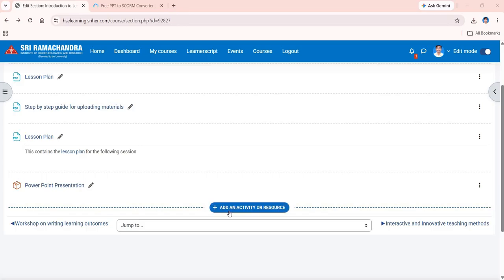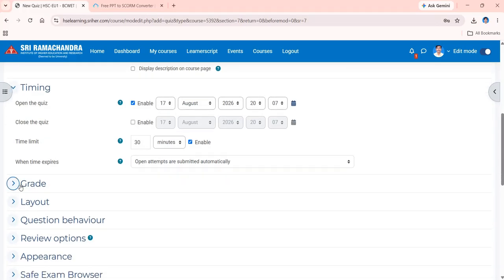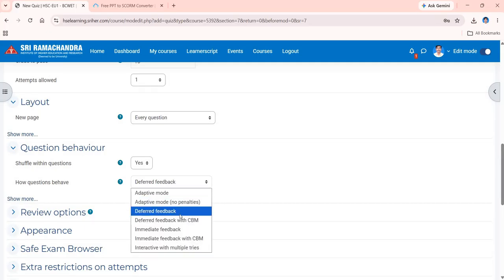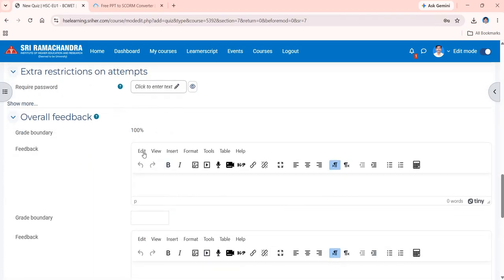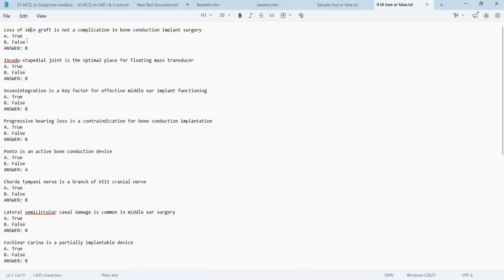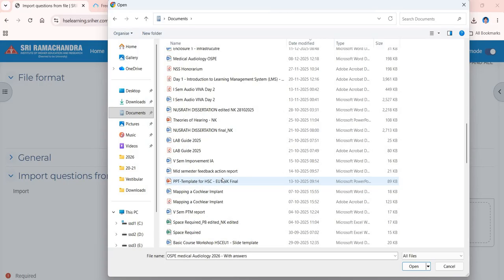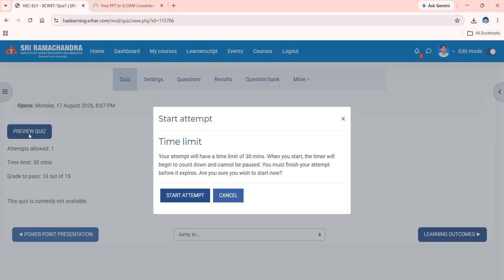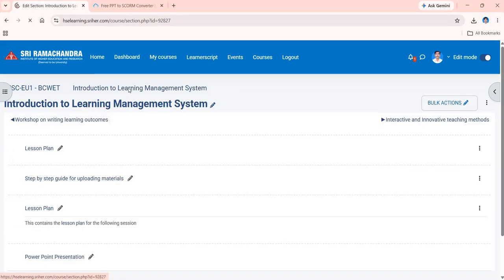Quiz upload with auto grading in Moodle LMS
Brief demonstration video to set up a quiz with automatic grading in Moodle LMS